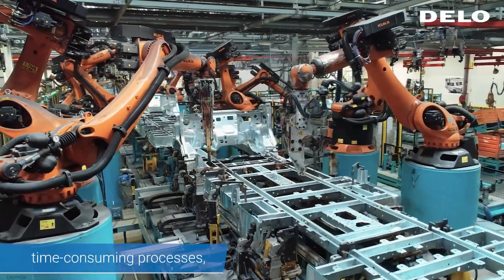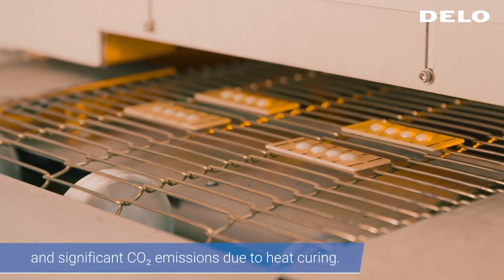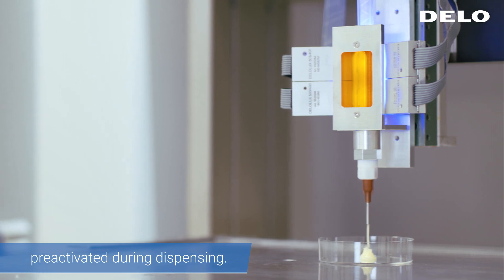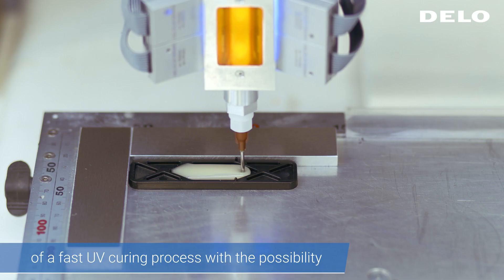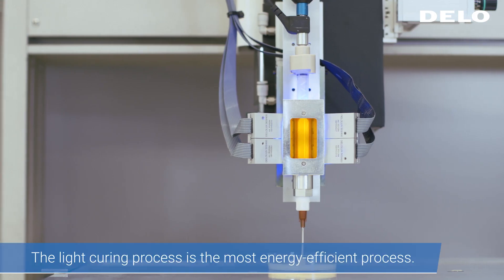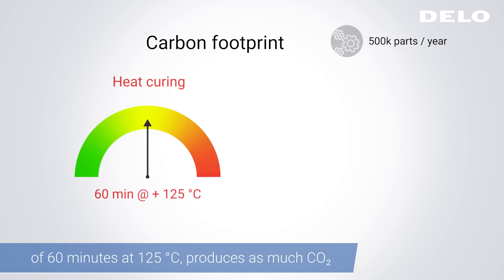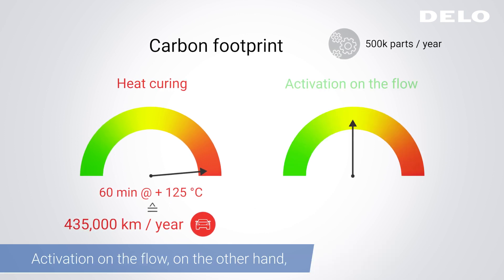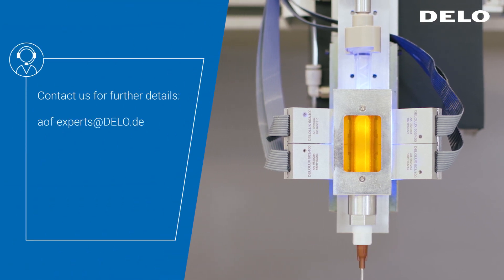Activation on the Flow: Revolution of dispensing and curing for industrial adhesives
Learn how to improve electronics manufacturing with an innovative process technology called activation on the flow. It provides you with much more options for designing your products while reducing costs by up to 50% and CO2 emissions by 98%. DELO adhesives are already irradiated during the dispensing process, which starts the curing reaction even before the adhesives meet the component. After the combined process step, the components can be joined.